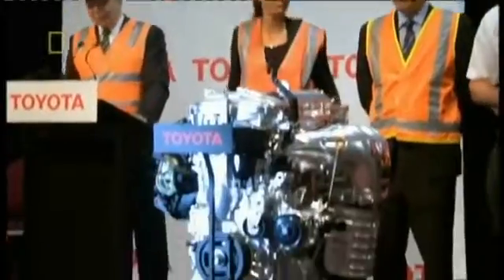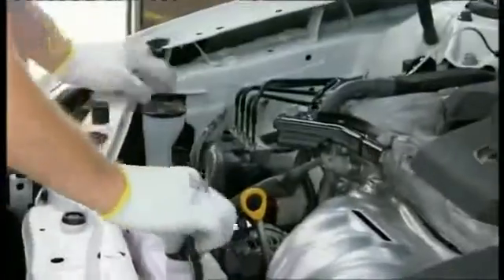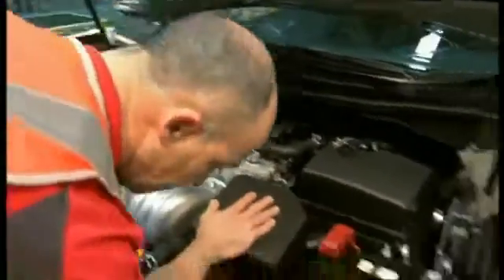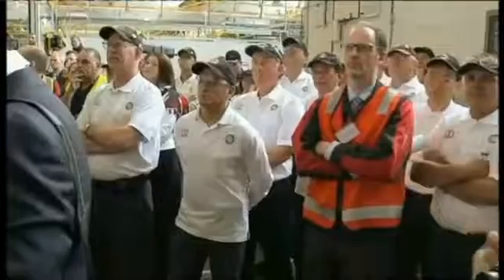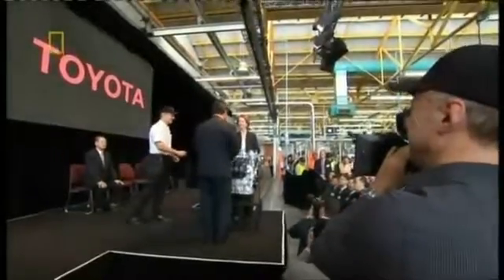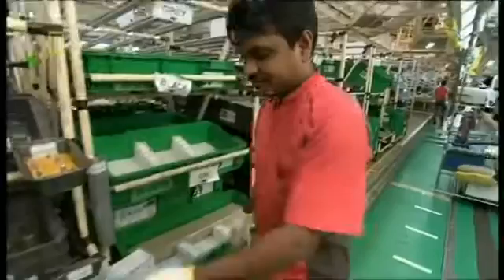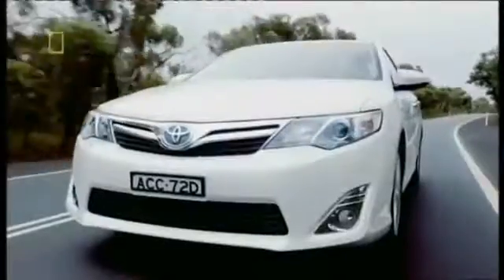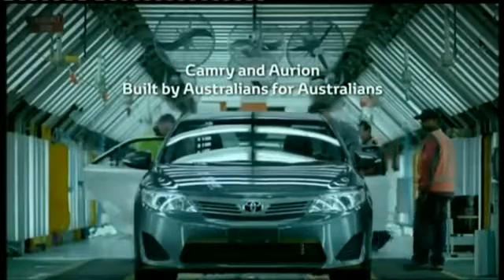Megafactories Toyota Australia Chapter 4